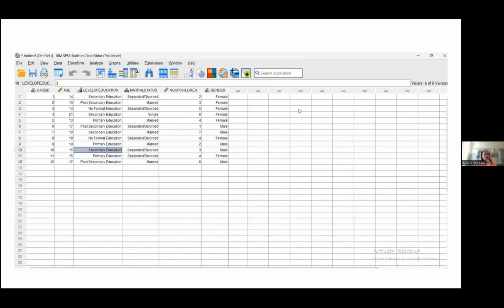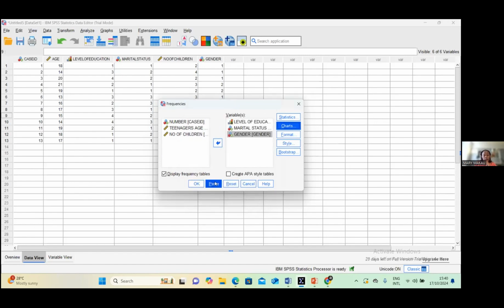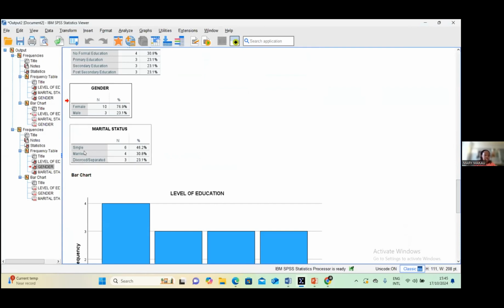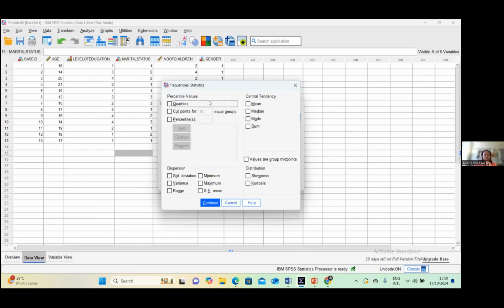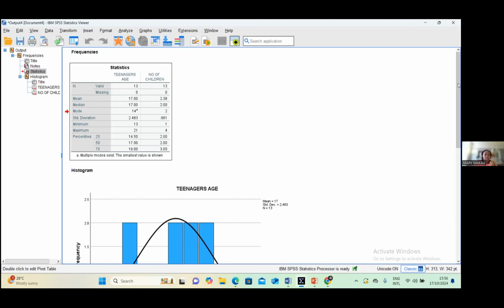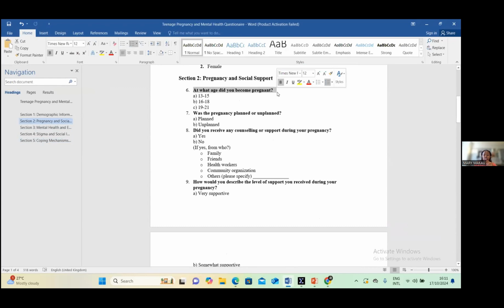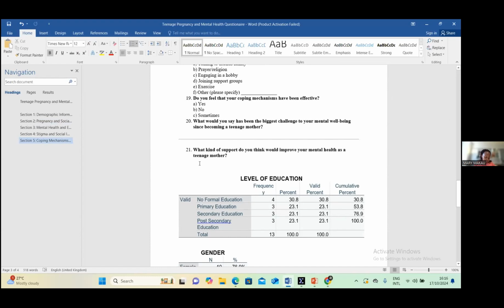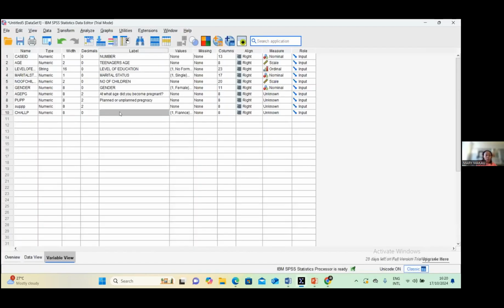7 Data analysis using Frequency 001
This lesson delves into the world of data analysis, focusing on two primary variable types: categorical and continuous. We'll learn about frequency distributions and descriptive statistics, which provide a quantitative overview of our data. To visualize these findings, we'll explore various graphical representations, such as histograms and bar charts.

Change the Story of Giving - impactdirect.eu